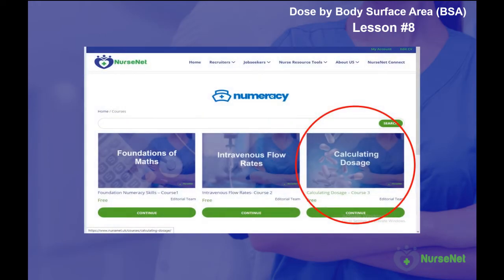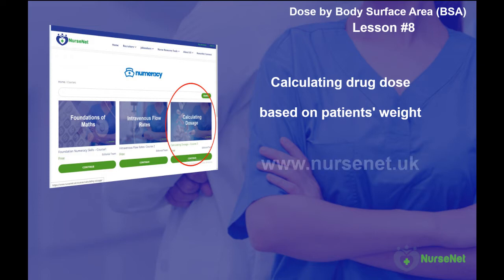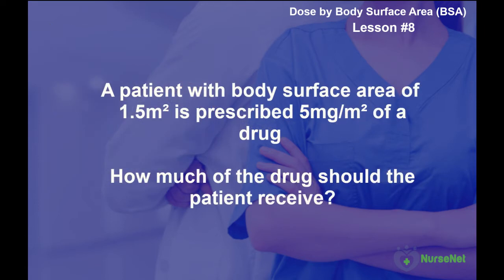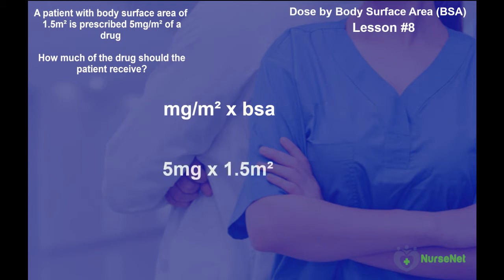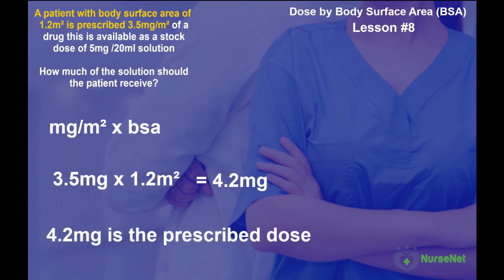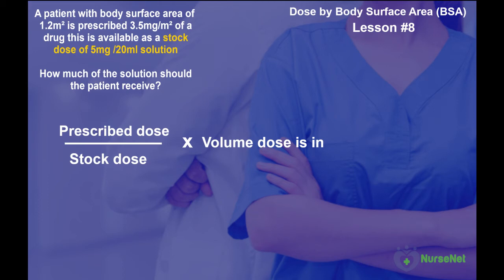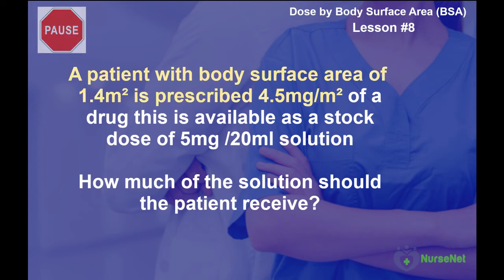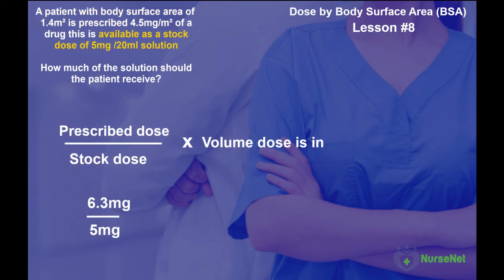Calculating patient dosage using body surface area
In this lesson, we shall look at how to calculate a patient drug dosage using the patients size (their body surface area) Al lesson designed to help UK nurses pass their drug calculation tests